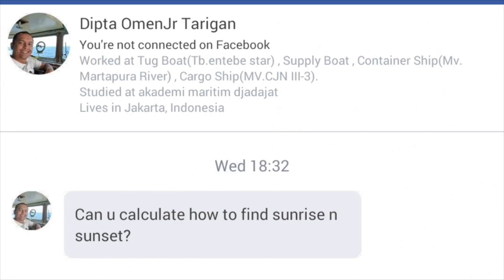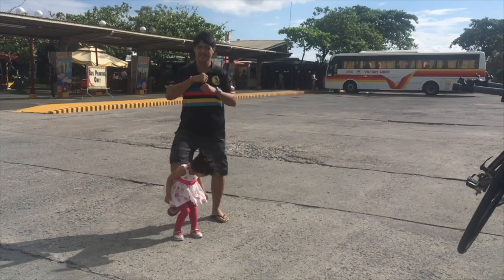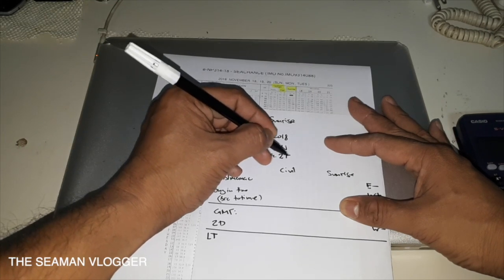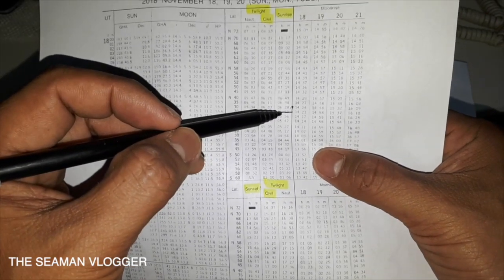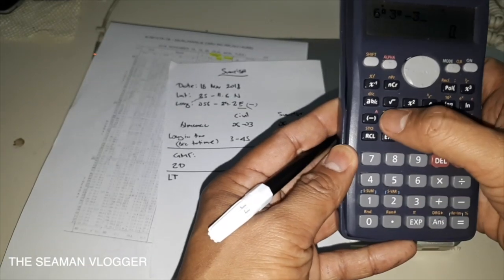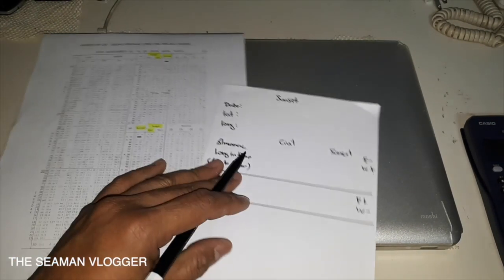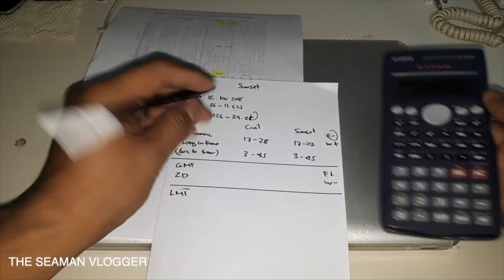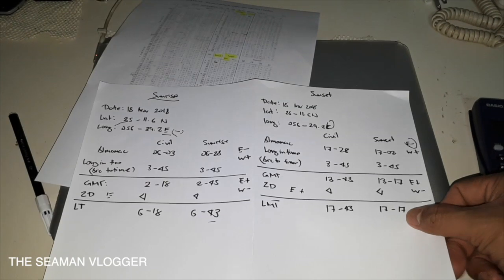V057 How to compute Sunrise & Sunset : LIFE AT SEA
Step by step instruction on how to compute sunset and sunrise.